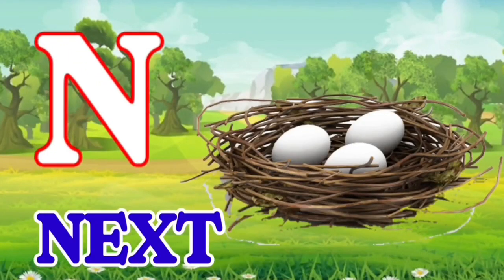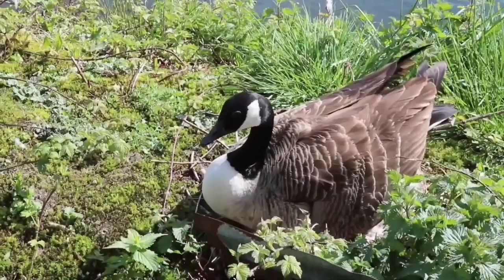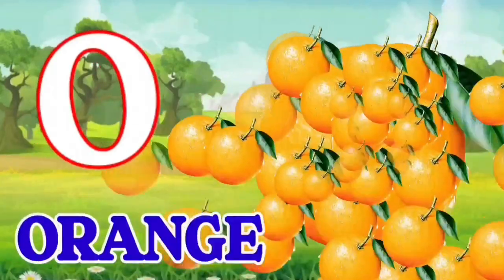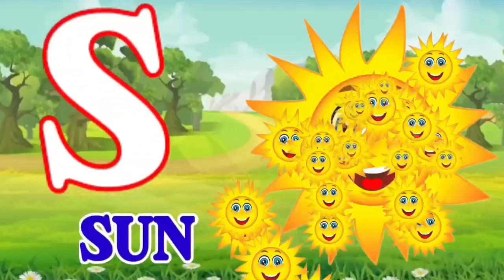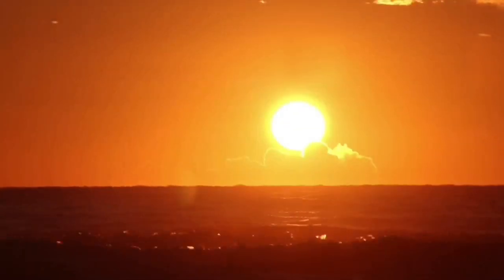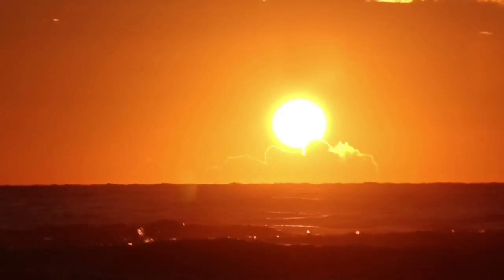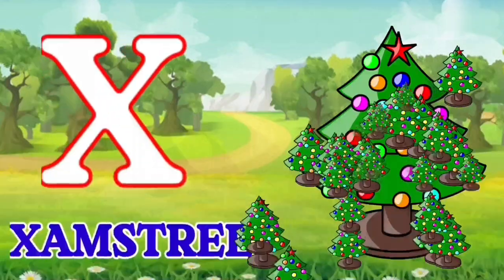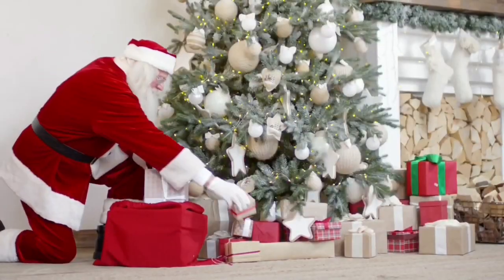A for apple | अ से अनार | abcd | phonics song | a for apple b for ball c for cat | 161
Your quiry
a for apple
abcdefg
english alphabet
abcd cartoon
a for apple bi for boy
alphabet songs
a for apple a for ant
nursery rhymes

abcd varnamala
abcd varnamala
english varnamala
english alphabet
A for apple
kids alphabet

 एबीसीडी
वर्णमाला